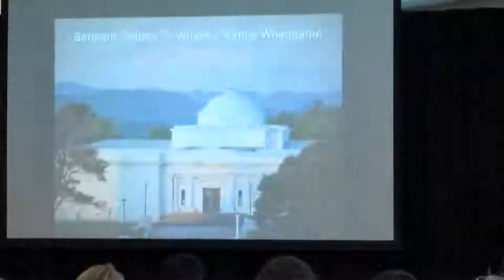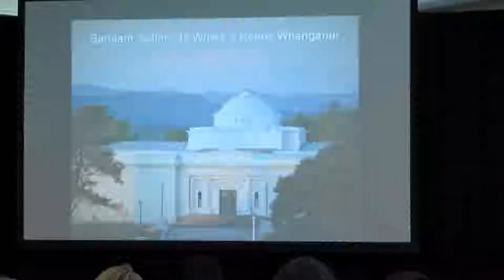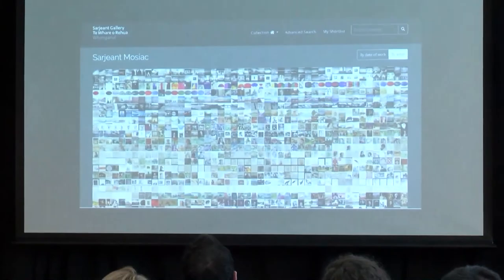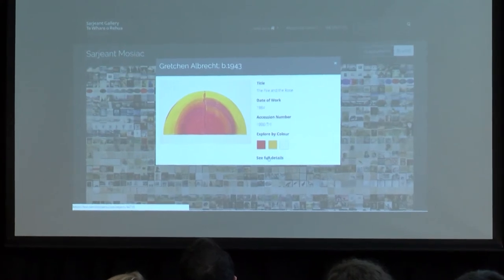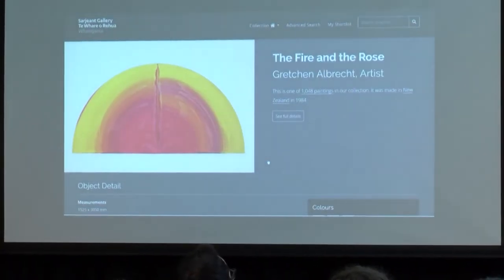Jennifer Taylor Moore & Paul Rowe: Building and maintaining the Sarjeant Gallery's online collect...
Building and maintaining the Sarjeant Gallery's online collection with limited resources
Tuesday November 20th, 2:30pm-2:55pm @ Rangimarie 2 - Breakout Room

The Sarjeant is a regional gallery without a web development team or IT staff and, until late last year, had no online catalogue for over 8,000 collection items. During the Sarjeant Gallery’s current occupation of smaller temporary premises, while the heritage Gallery building is being redeveloped and earthquake strengthened, it was crucial to increase online access to the collection.  This presentation will outline the process of how the online catalogue was developed in collaboration with supplier Vernon Systems Ltd within the limited resources available. Computer vision software was used to automatically analyse the collection images and add new information. A series of internal prototypes allowed Sarjeant staff and developers to focus on data improvements and website features that made the most of the project time available. The presentation also considers the successes and later improvements of the site during its first year, how it was promoted, what the Gallery did to keep the site relevant and interesting, and how it facilitated new ways of interacting with the collection.